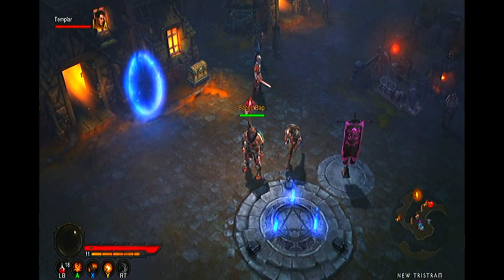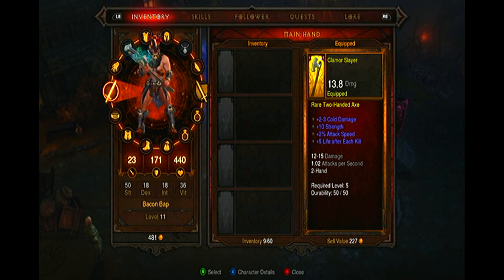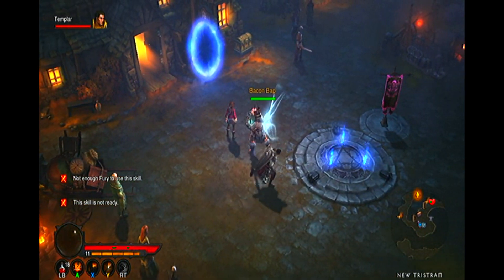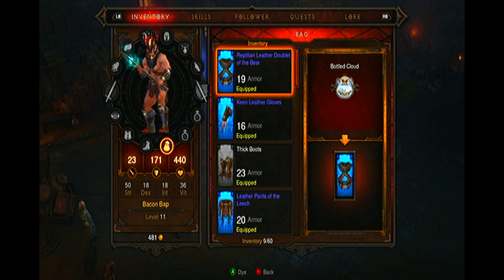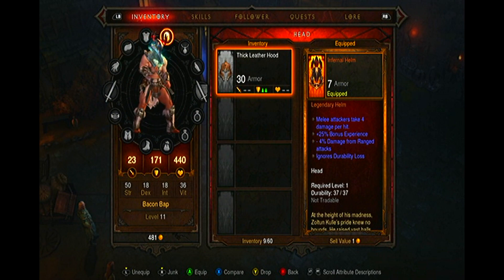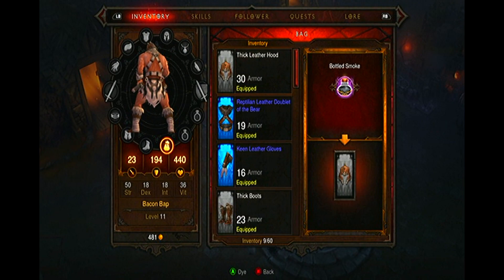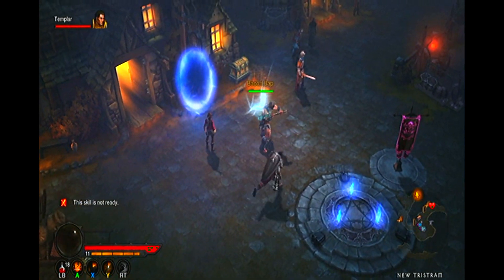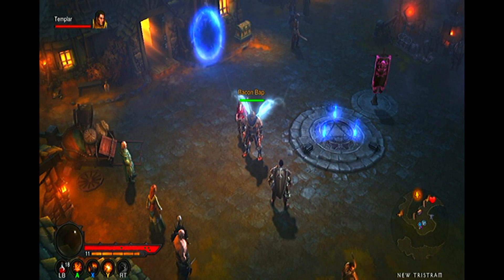Diablo 3 Xbox 360 Preorder Items Guide | How To Claim & Use | Infernal Helm | Angel Wings | Dyes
A complete guide to the preorder exclusive items in DIablo 3 on the Xbox 360. This guide will show you how to claim and use the Infernal Helmet, the Angelic Wings and both the Cloud and Smoke Dyes. Also, where to find them in game!

This is my Diablo III guides series where I will be showcasing both beginner and professional tips to make the game a little bit easier for you. I hope you find these tips helpful! Feel free to send me guide requests!

===MY CHANNEL ARTISTS!===

Thank you to "MP Designs" for my awesome Zombie Kitty channel page art.

TWITTER! - @LetsPlayCat

Drop me an inbox message and we can strike a deal to feature you in my video descriptions and video annotations to be advertised to over 8,000 subscribers!

I ADVERTISE CHANNELS! Just drop me an inbox message and we can strike a deal. Here are channels I am currently advertising: